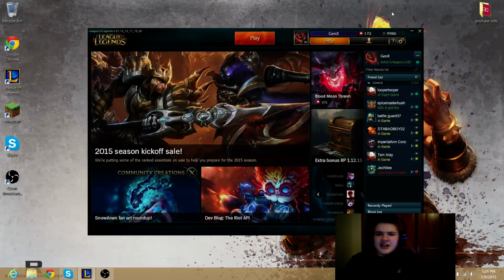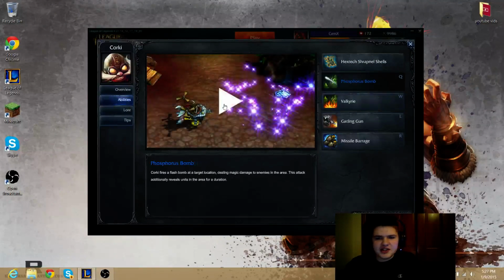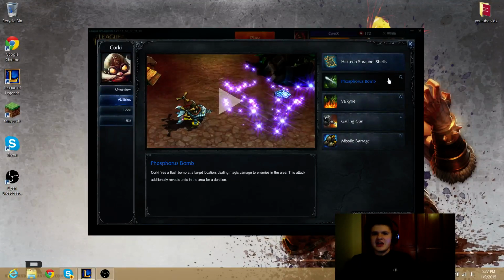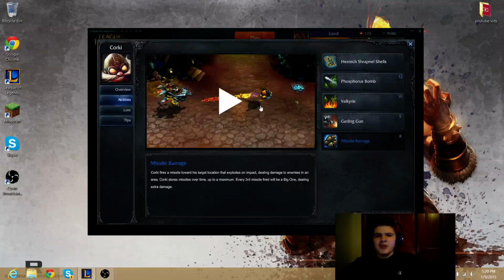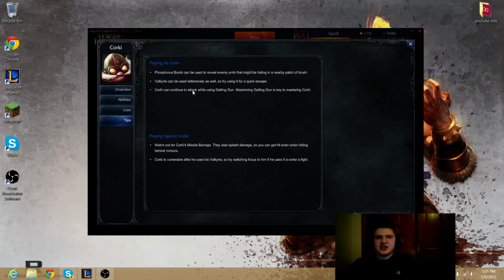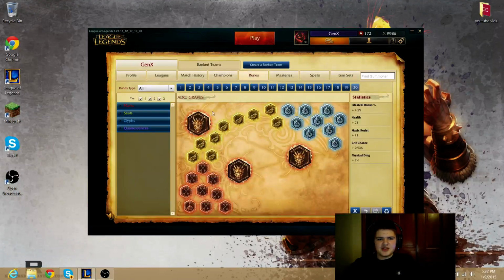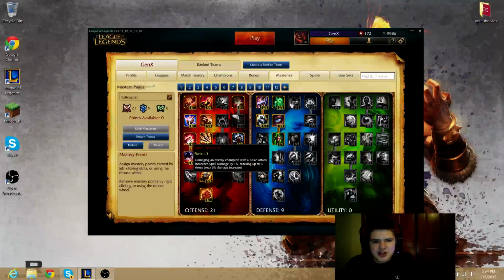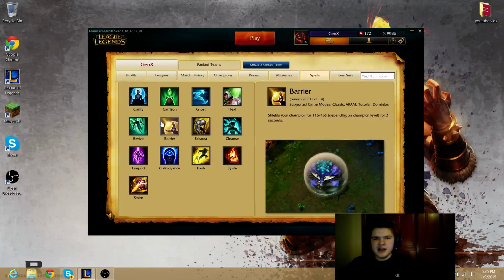League Of Legends: Corki Guide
Guide on how to play Corki in League Of Legends!